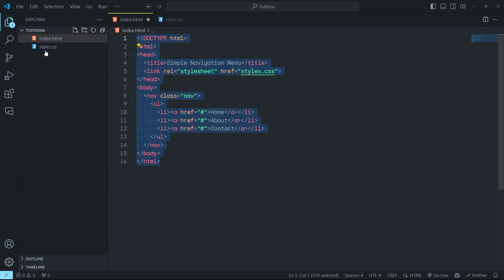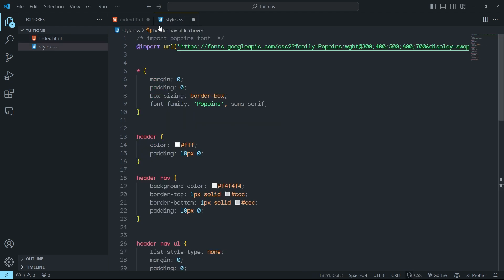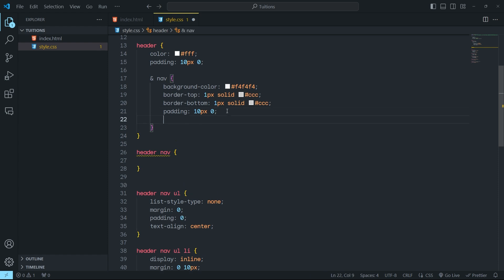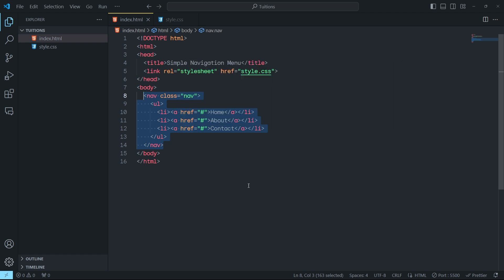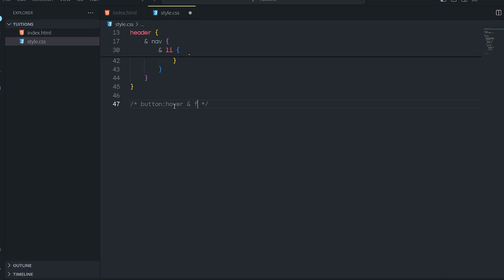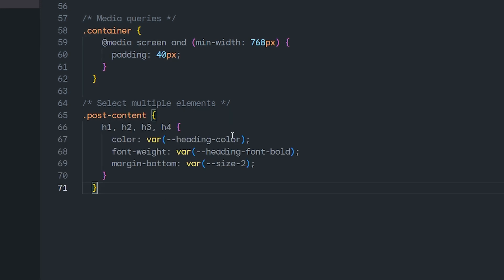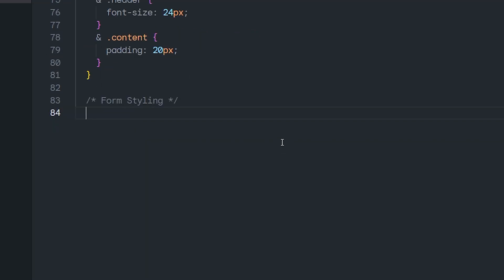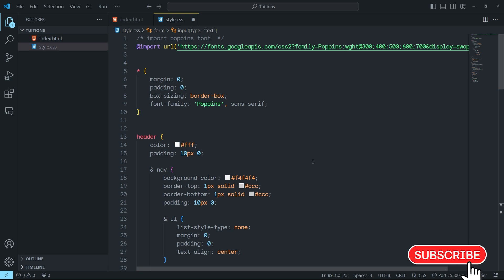This Will Change CSS Forever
Are you creating a navigation menu with CSS using the conventional method? If this is the situation, this video will guide you to a new way of creating CSS.

Previously, we styled HTML elements using a simple conventional approach. Selecting a single element and styling them is time-consuming and tedious.

This video will guide you how to use a new nested css feature to make css more readable and easy to use.

Let’s see how to use a modern approach to do the same thing.